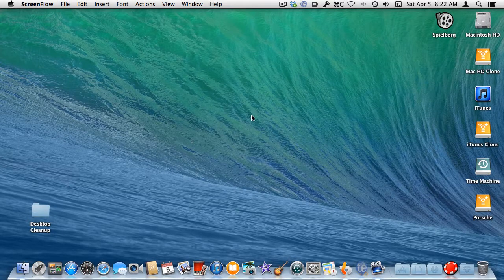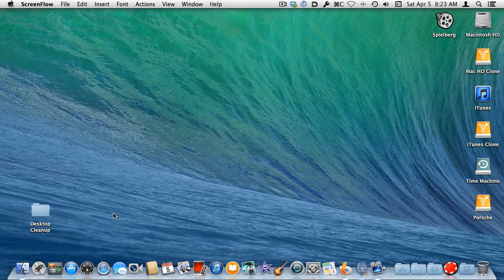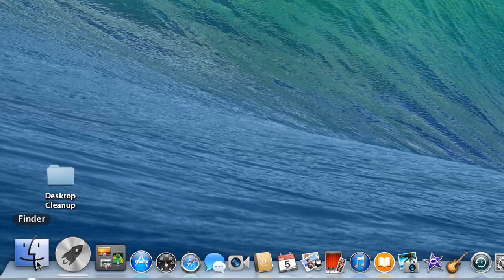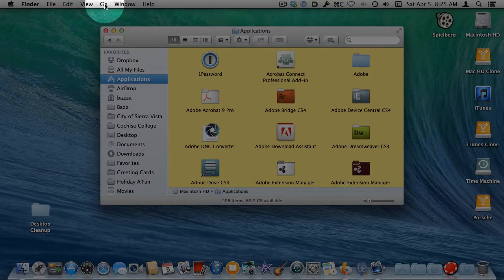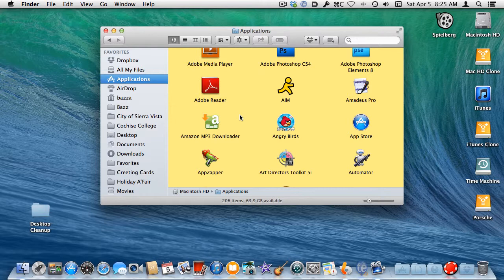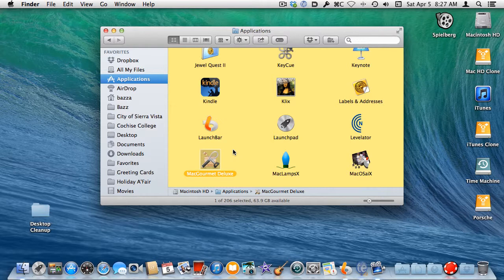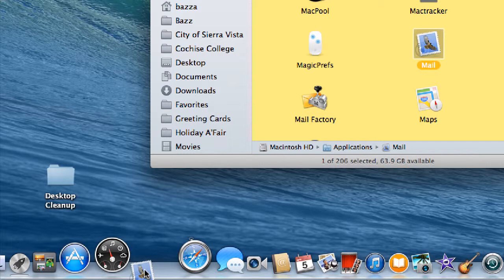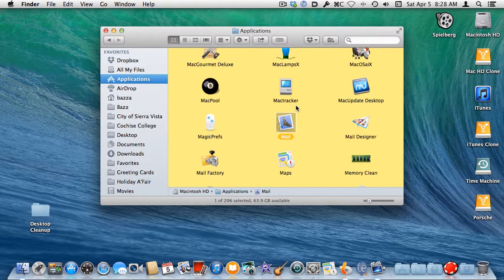Putting an Icon on the Mac OS X Dock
Even though the Dock has been a feature of OS X since the beginning, I still get questions about missing icons and how to get them back. Here's how.